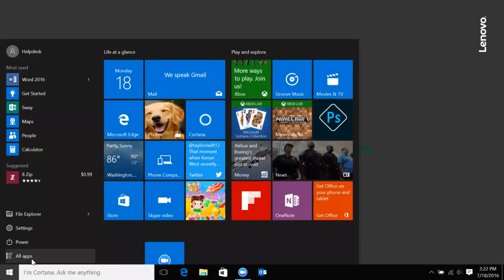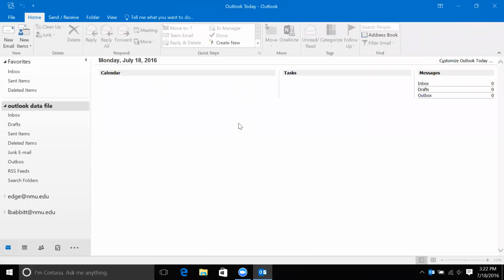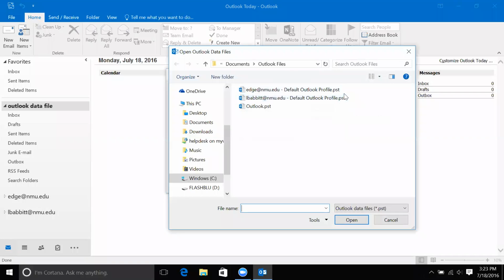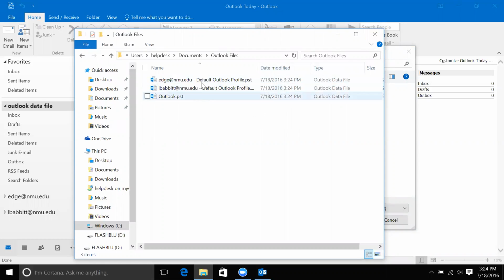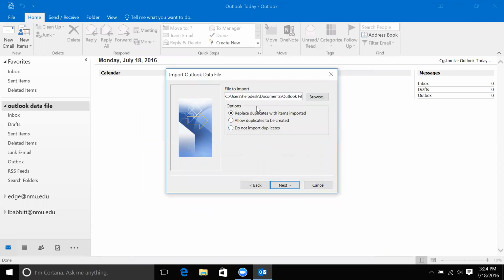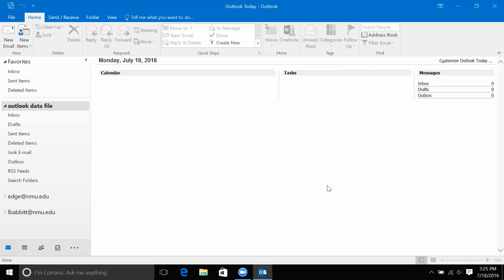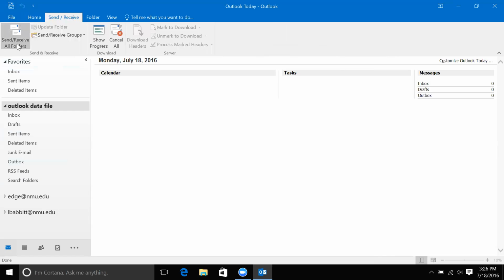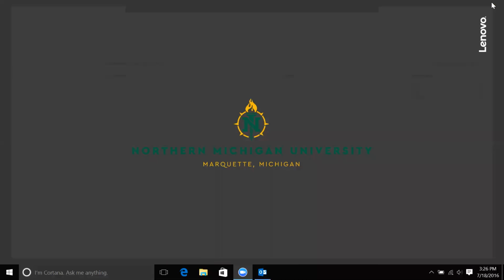File & Settings Transfer: Step J-a (Setting Up Outlook with a POP3 Account)